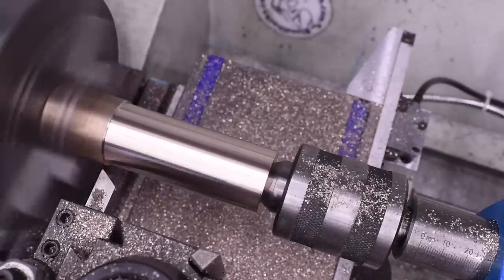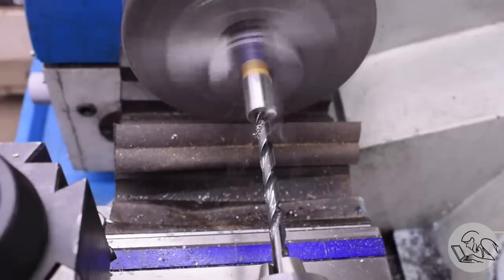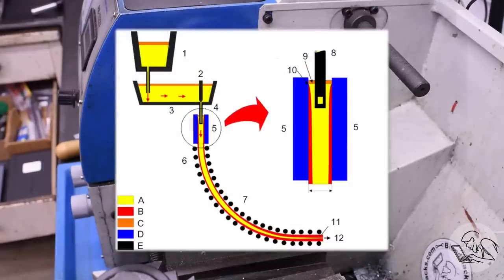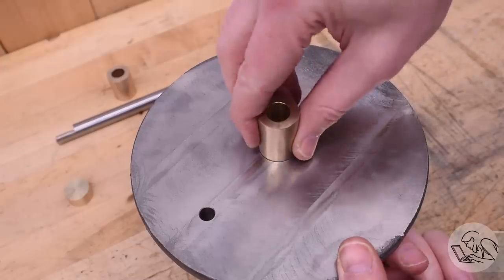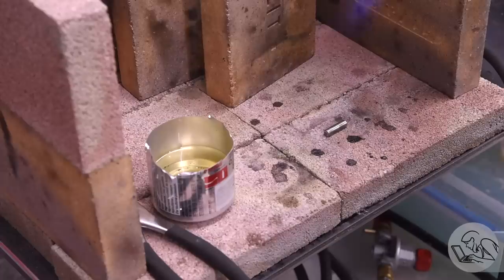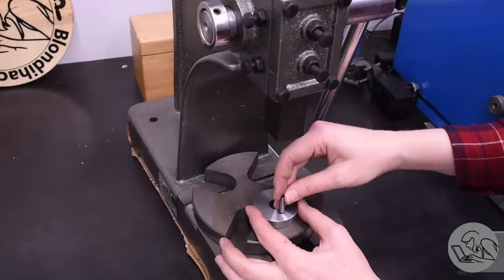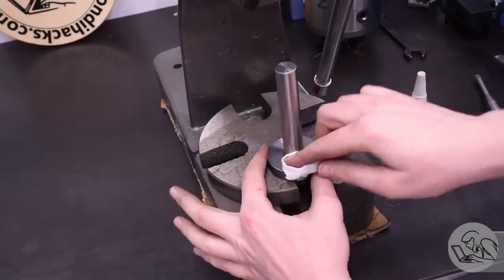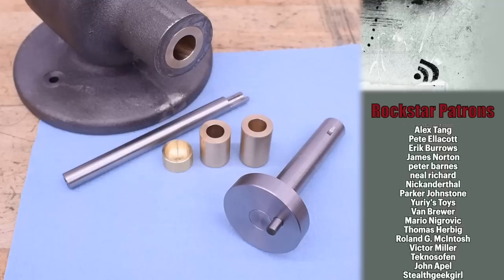Let's Build a Die Filer - Part 4, Crankshaft and Drive Rod!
This episode on Blondihacks, I’m working on my die filer!

• 1-2-3 Blocks
• Dormer center drills
• 6” Divider